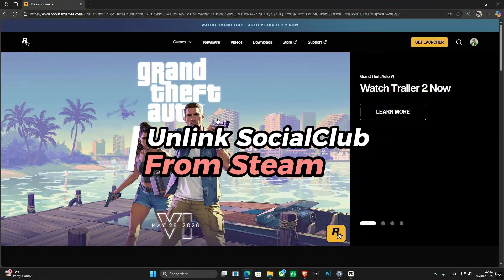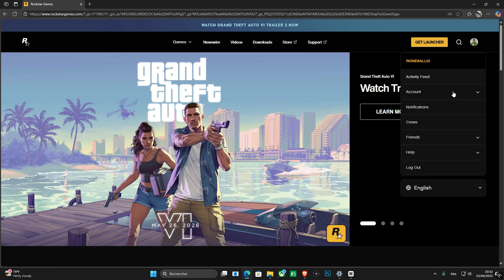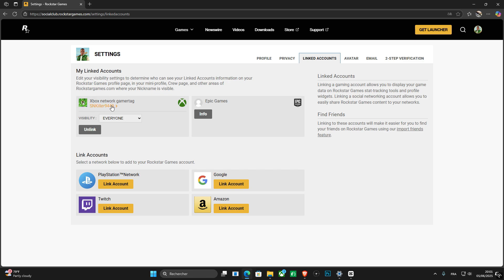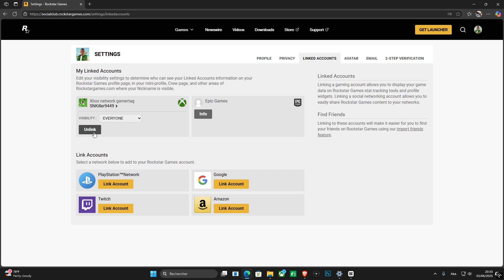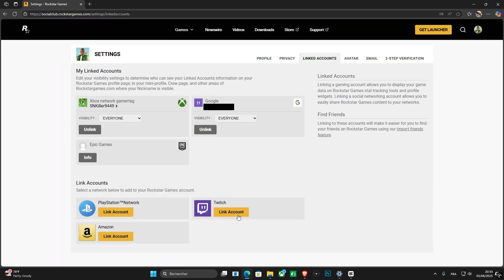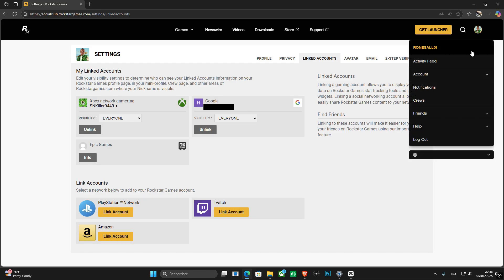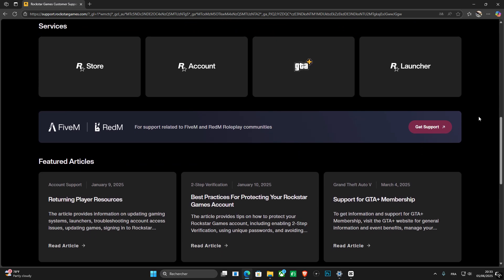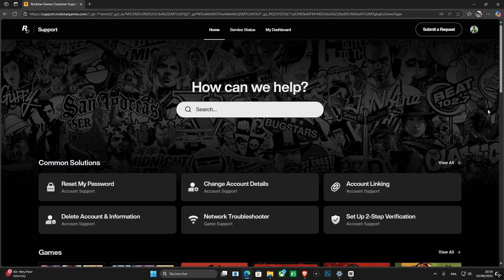How To Unlink Rockstar Social Club From Your Steam Account (2025)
To unlink your Rockstar Social Club account from your Steam account, simply follow these steps:
1. Log into your Steam account and open the Settings menu.
2. Under the "Account" tab, find the "Linked Accounts" section and click the "Unlink" button next to the Rockstar Social Club account.
3. You will be prompted to confirm the unlinking of the accounts; once you do, the process is complete!